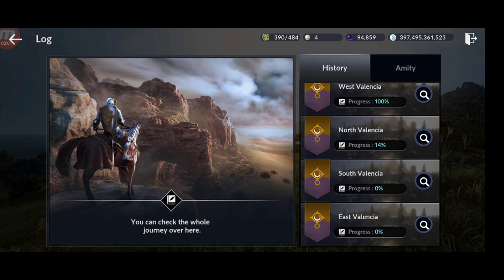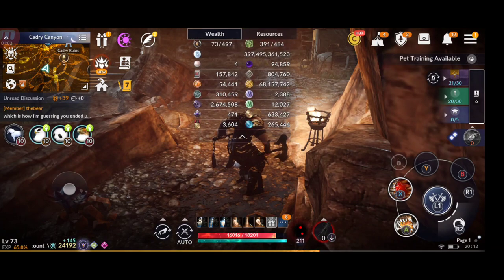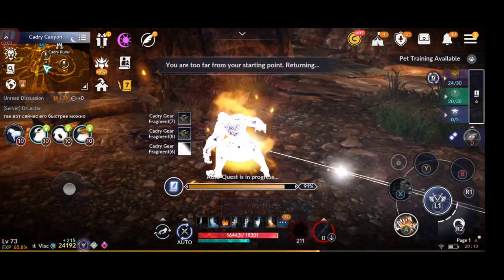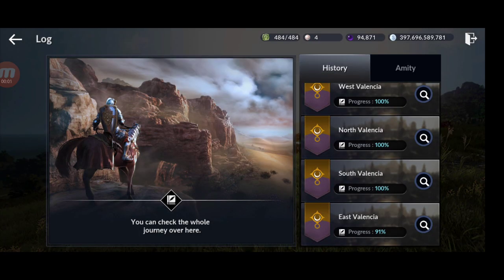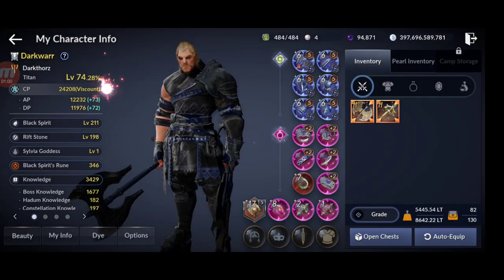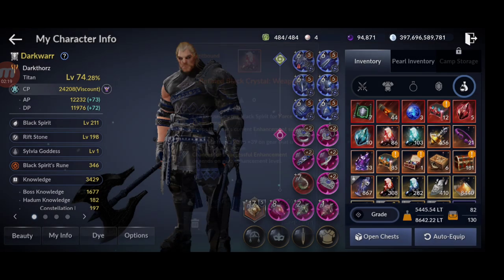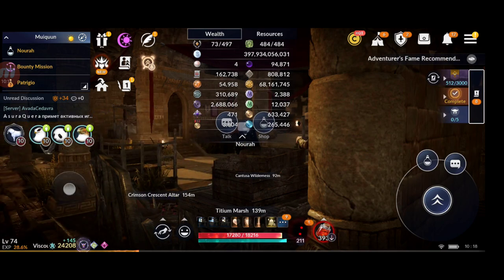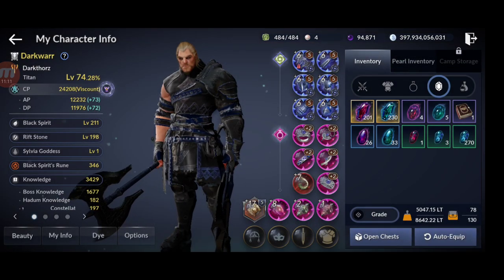Black Desert Mobile How To Farm Thousands Stamps, Tablets, Pristine Daily?!